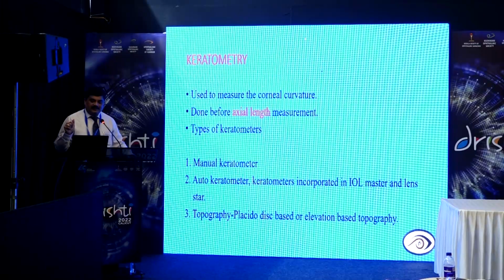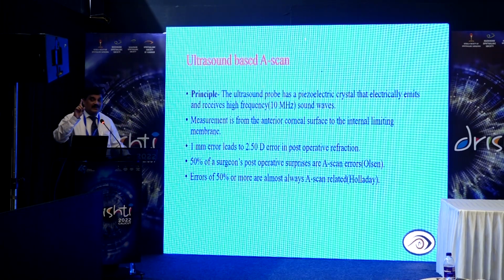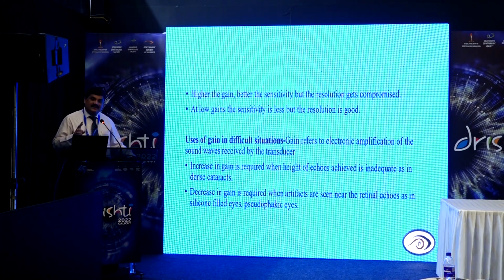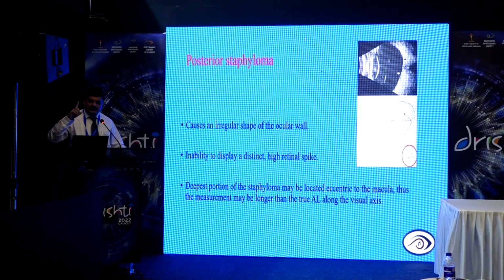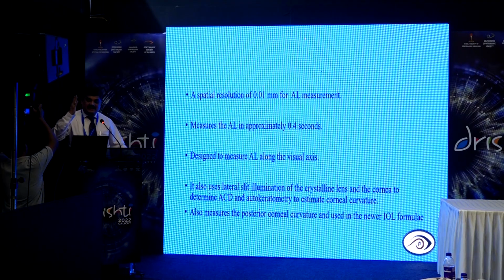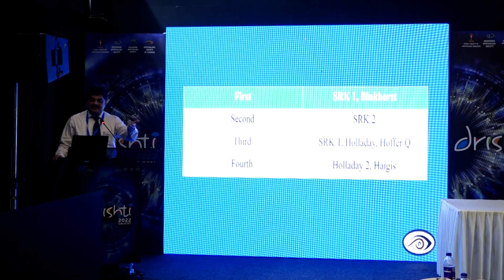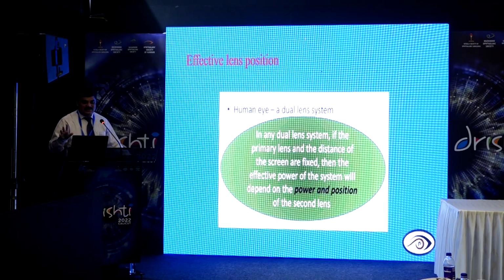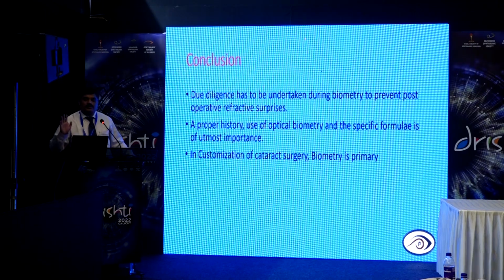KSOS2022 Dr Krishna Prasad KudluD3 HD S2 T Optimizing Biometry